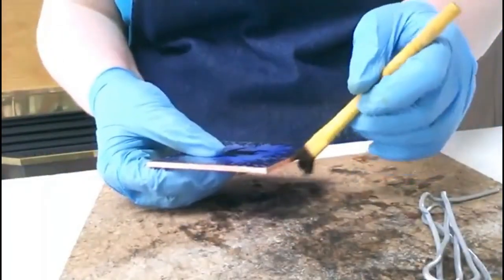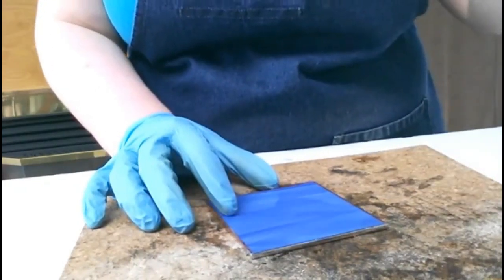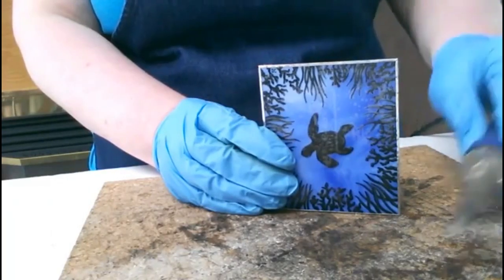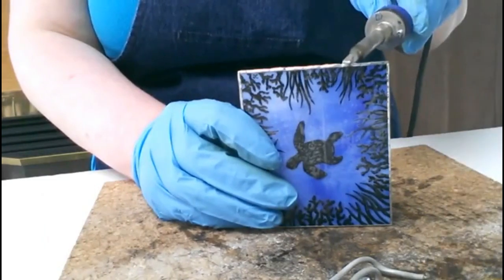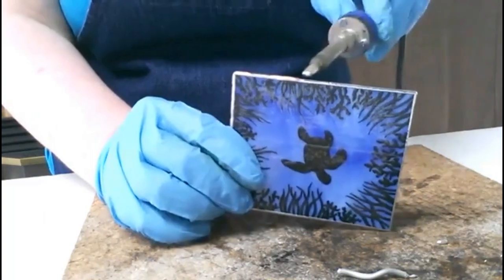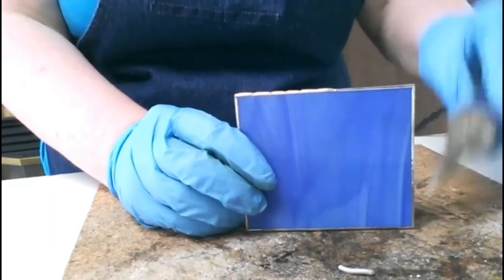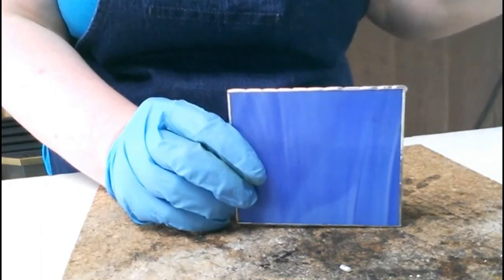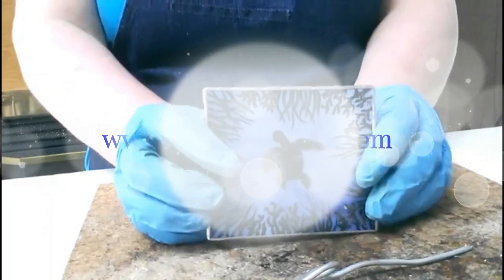Soldering Stained Glass - Textured Solder For Edging Stained Glass Suncatchers Livestream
In this soldering stained glass livestream, I demonstrate adding decorative soldering to create a textured edge on stained glass. It's simple details like these decorative solder drops that really add a finishing touch to your projects.

Hakko FX601 Soldering Iron
Artist Pure 60/40 Solder
Novacan Gel Flux
Nitrile Gloves

Tips and inspiration for stained glass and fused glass hobbyists!